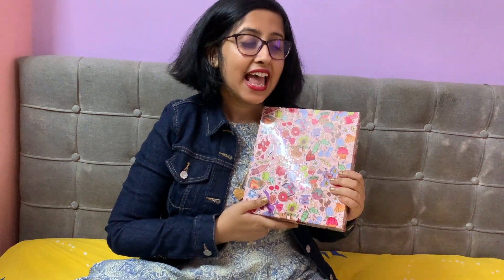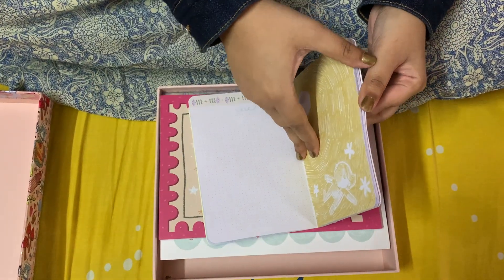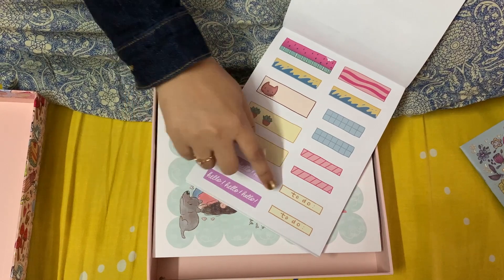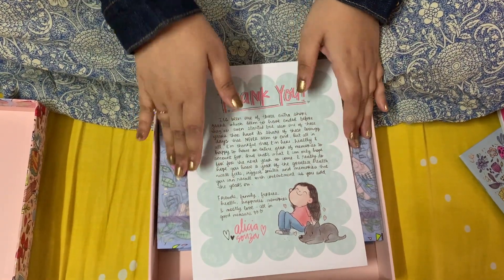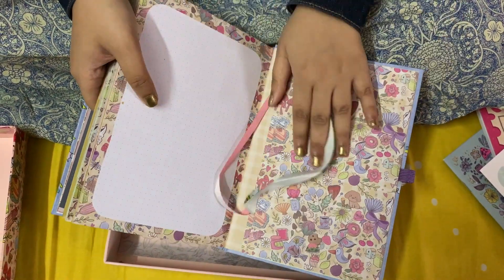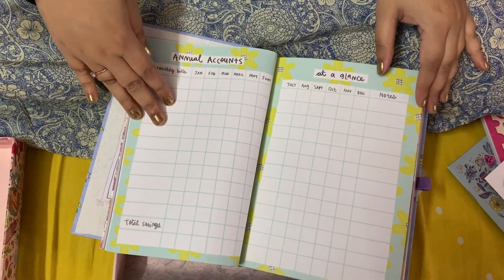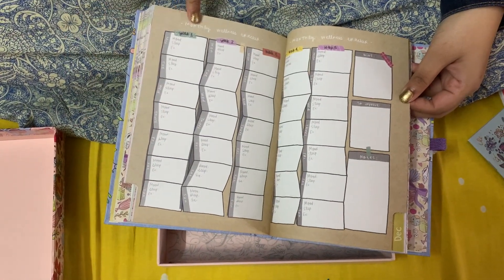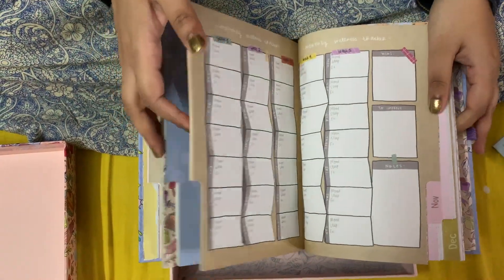My 2023 Planner| Unboxing 2023 Alicia Souza Planner| Anwesha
Unboxing Alicia Souza 2023 Planner